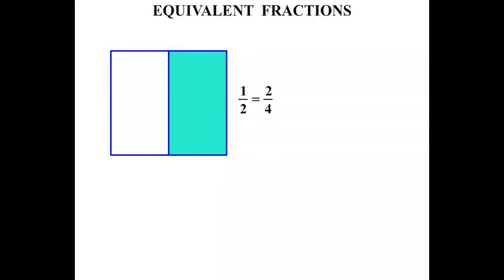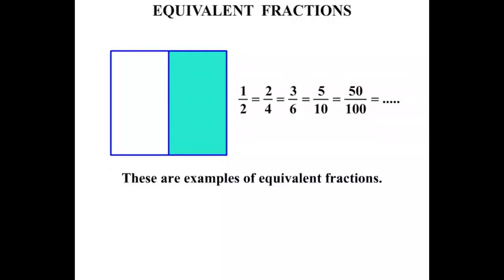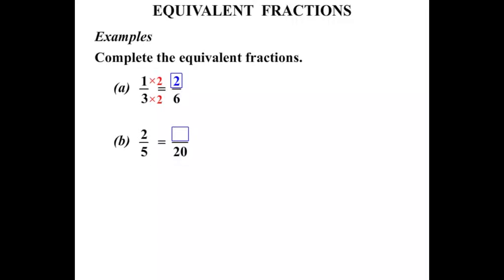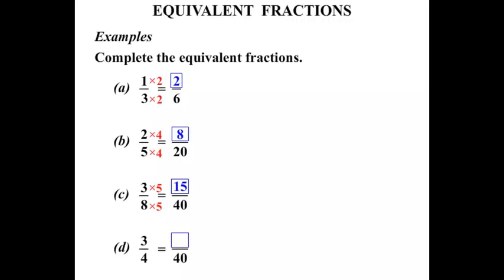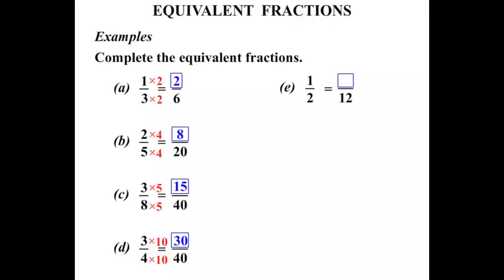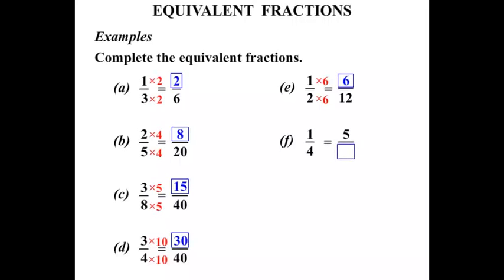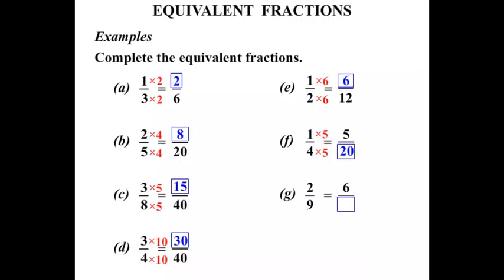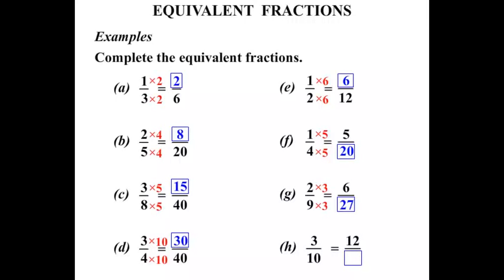Year 6 Lessons 2015: Equivalent Fractions